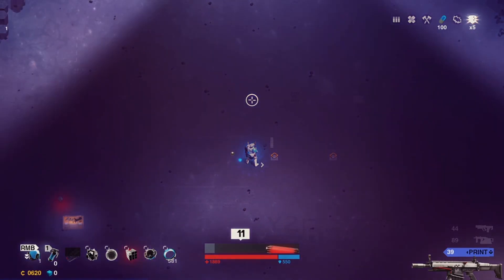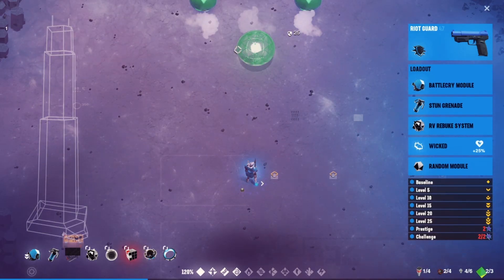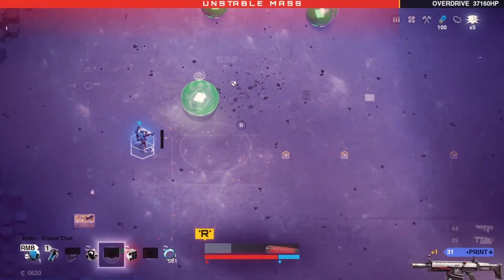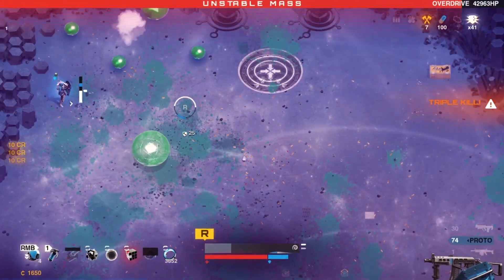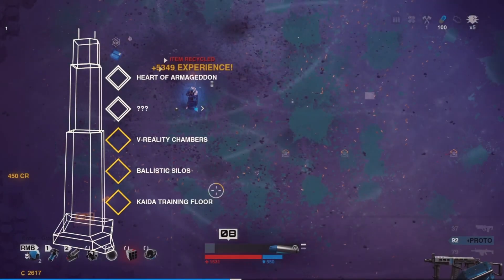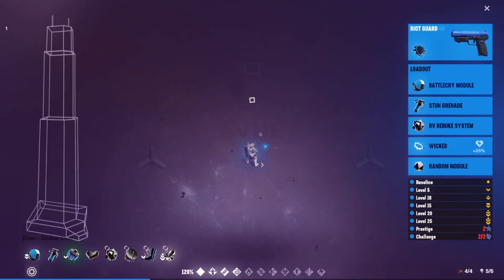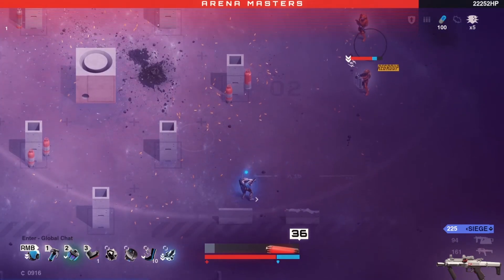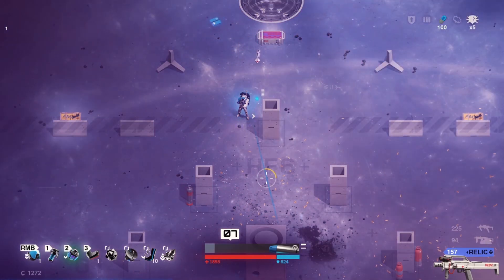Synthetik Stage Three Boss Guide | Unstable mass, Arena Masters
A guide for the third floor synthetik bosses. This floor's bosses are rather boring but a guide is still in order